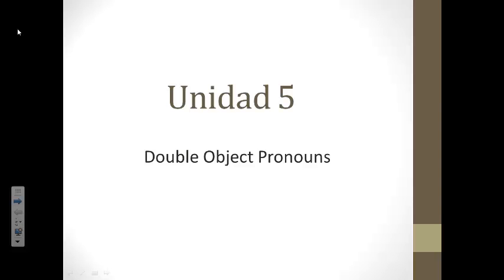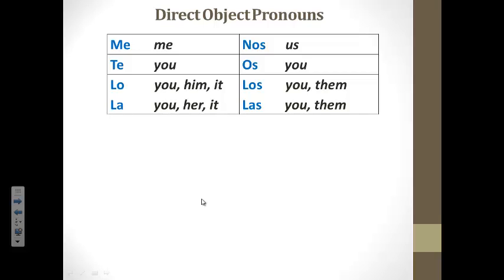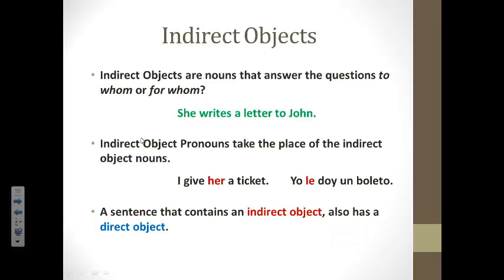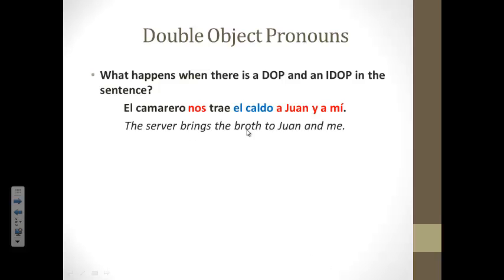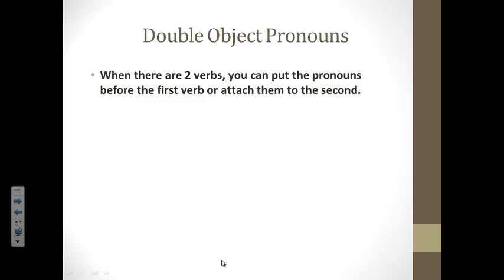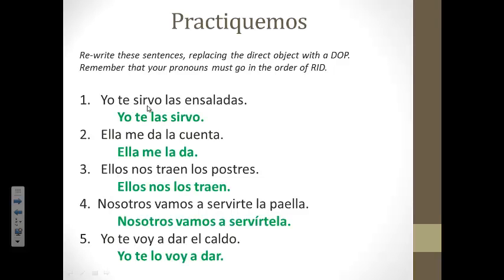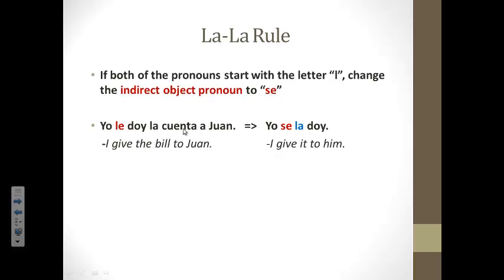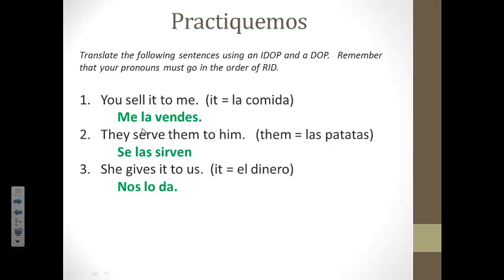Double Object Pronouns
12 minute video describing how to use double object pronouns.